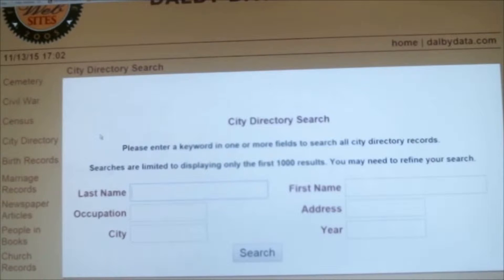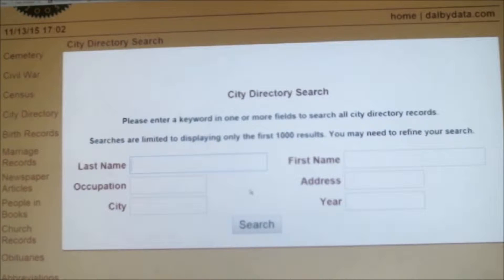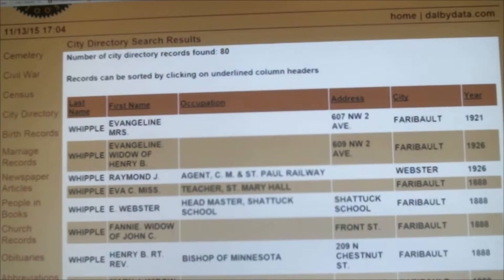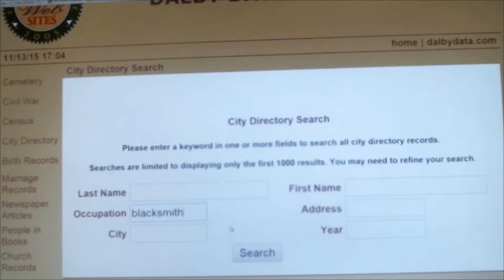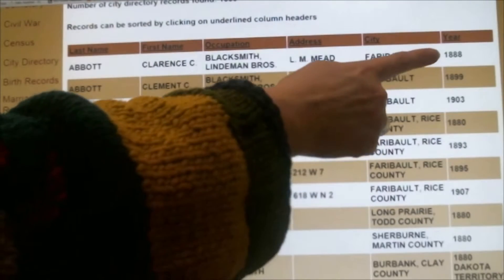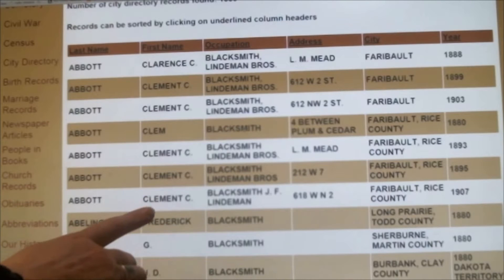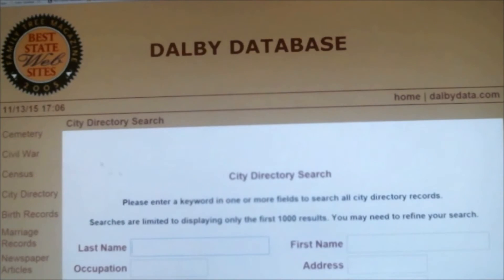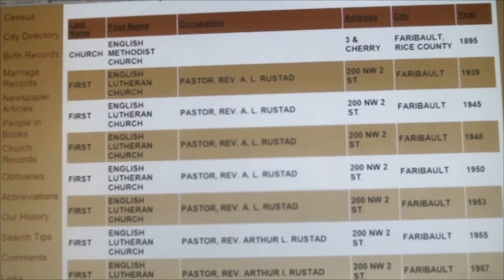Dalby Database Part 3: A Look Back, Rice County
Sue Garwood demonstrates how useful the Dalby Database's city directory listings can be in part three of four of a Dalby Database tutorial.